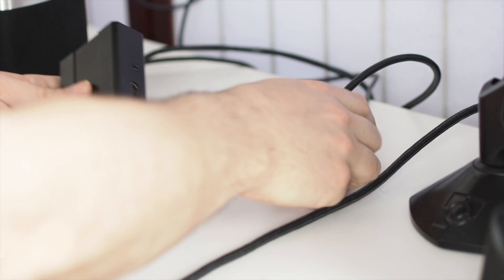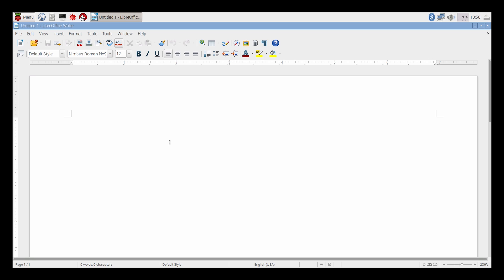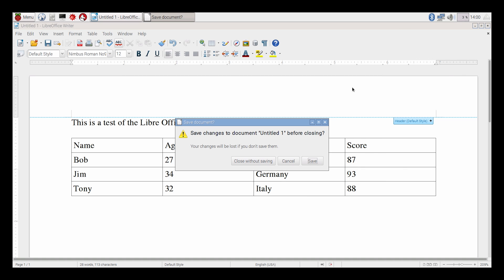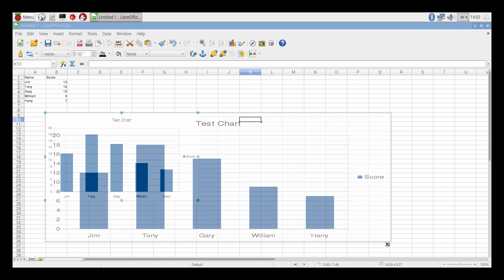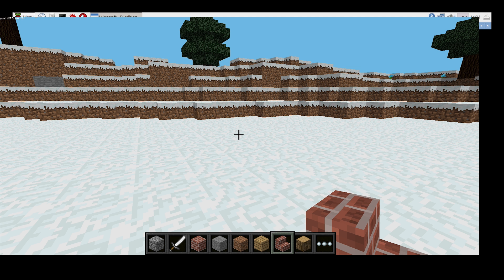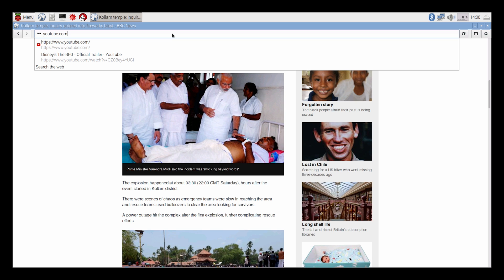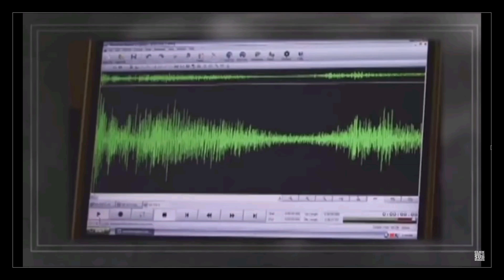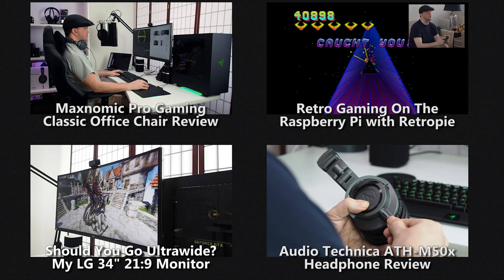Raspberry Pi 3B Review - Is Raspbian Linux a real, practial desktop computer?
Is the Raspberry Pi powerful enough to be used as a desktop computer?
Can you really do useful work on it like spreadsheets and word processing. What about 3D games like Minecraft, or simply browsing the web and watching Youtube?

I recorded my experiences using the latest Raspberry Pi 3B in realtime via a 60fps capture card.

Spec:
Quad core ARM processor running at 1.2GHz
1GB RAM
4x USB 2.0 Ports
1x 10/100 Ethernet Port
On-board Wi-Fi via 802.11n
On-board Bluetooth Lew Energy 4.0
Micro SD card slot for main storage
1920x1080 @ 60Hz via full size HDMI port
Stereo audio out via 3.5mm jack